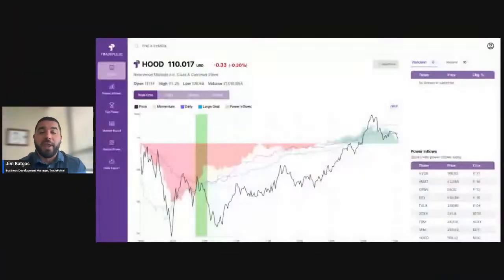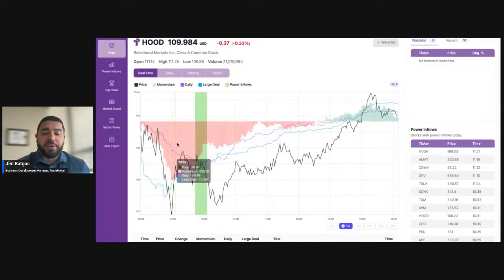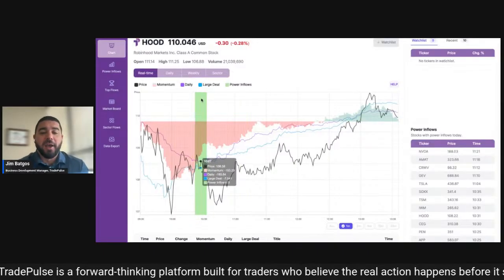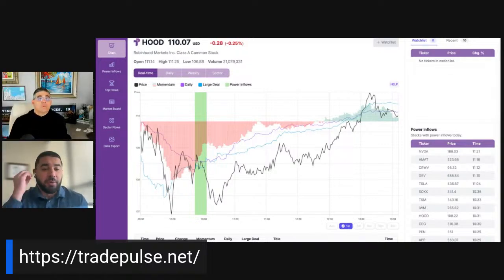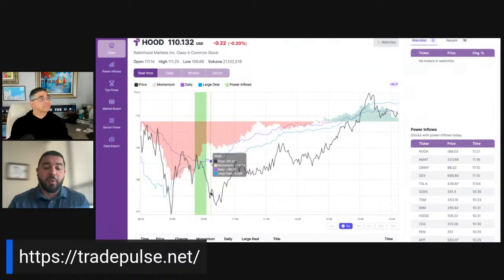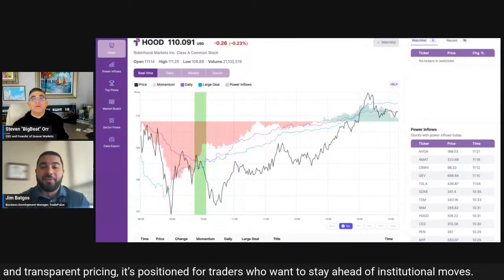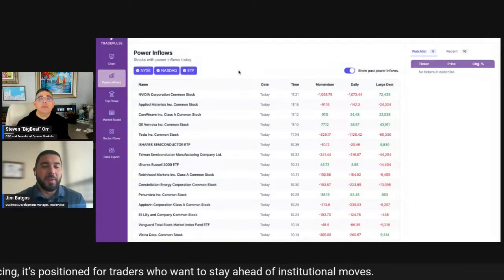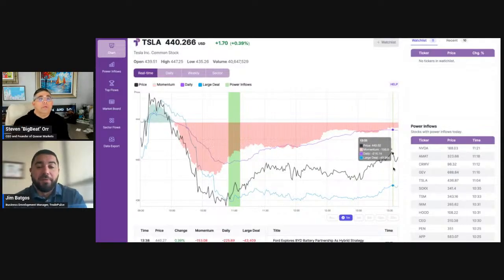CHECK OUT @TradePulse_USA and what they are seeing!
REAL-TIME ORDER FLOW ANALYTICS